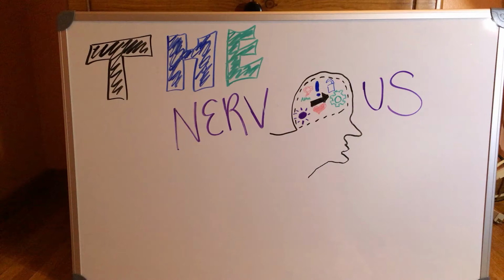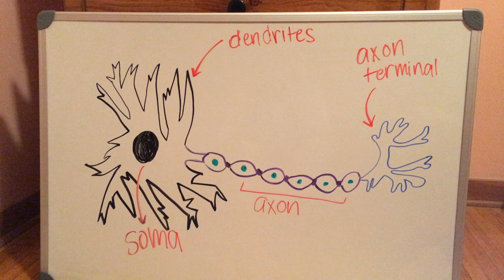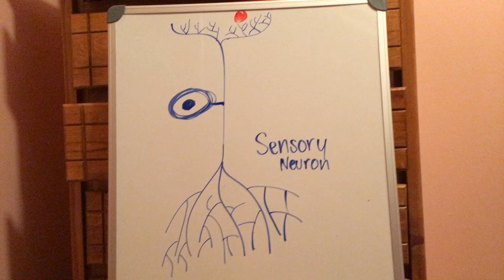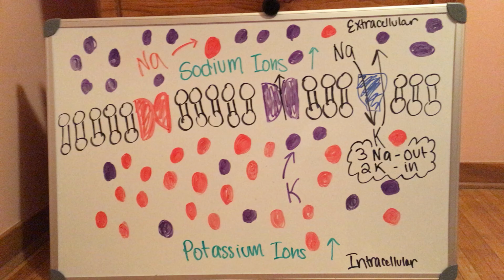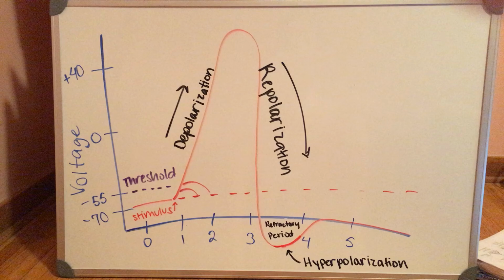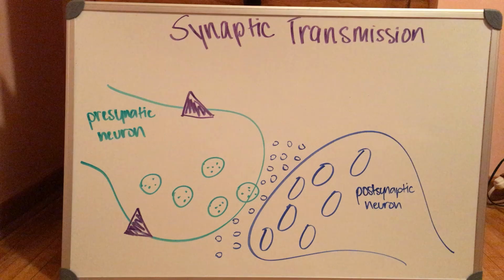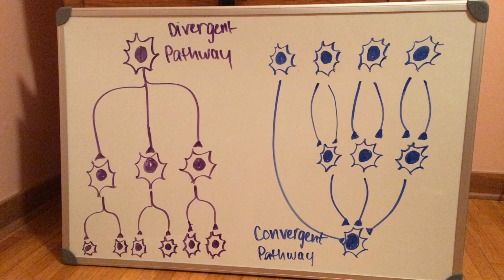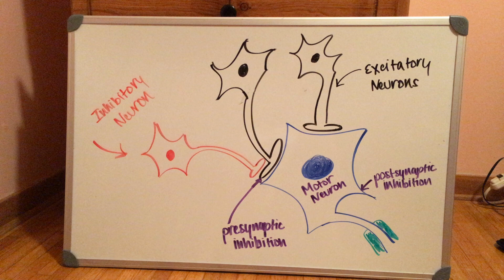My Stop Motion Movie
Nerve Impulses Model - Assessment